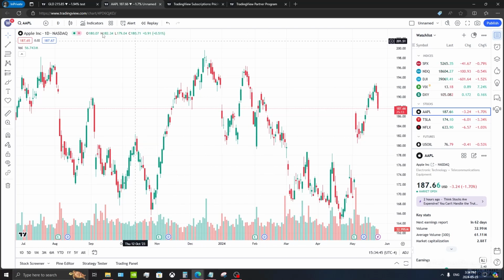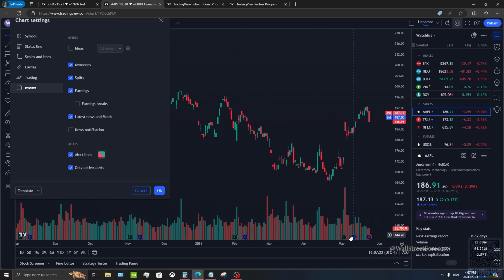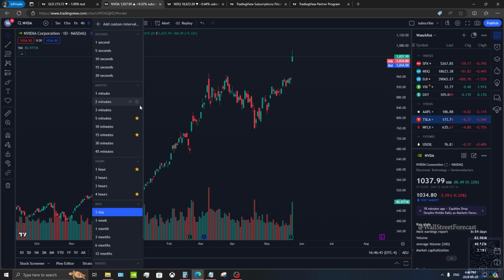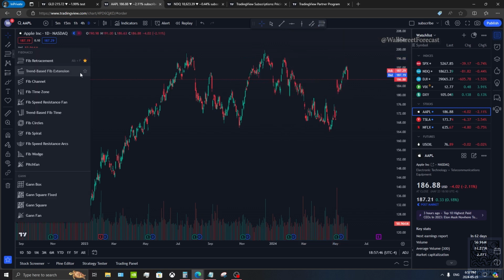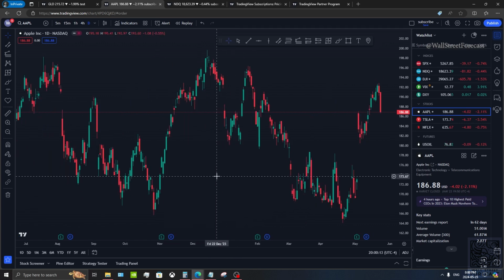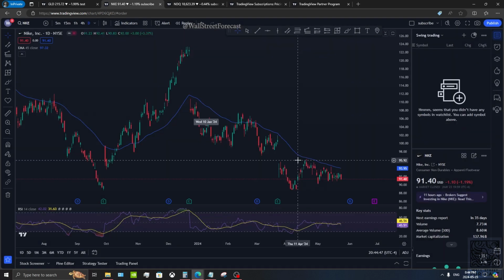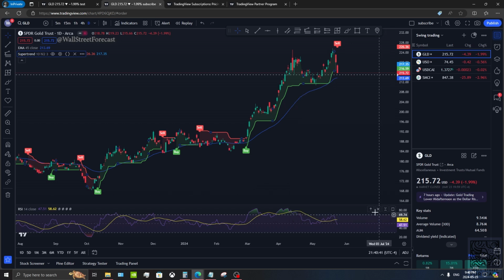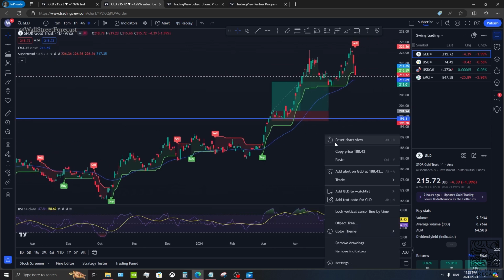TradingView Full Tutorial for Beginners [2024]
Receive a 15$ credit when you to sign up for a new TradingView plan
This only works if you are a new user.

trading in canada
tradingview
tradingview tutorial
tradingview indicators
tradingview paper trading
tradingview tutorial for beginners 2024

⌚️Chapters:
0:00 Start
0:10  Enable Dark Mode
0:33 Chart Types
0:45 How to Read Candles
1:00 Chart settings, Chart Customization
3:00 Save Chart Layout, Rename, Load, Export it
3:11 How to look at multiple charts at the same time
4:18 Using Multiple charts on Different Monitors
4:45 How to Reset Chart View
4:59 Chart Timeframe or Time Frequency
5:34 Tools for Technical Analysis
5:53 Select Cursor
6:08 Trend Lines, Horizontal lines, Vertical lines, Parallel Channels
7:22 Fibonacci Retracement Tool
7:52 Trend-Based Fib Extension
8:30 Long Position, Short Position, Date & Price Range (Projection & Measurements tools)
9:06 Rectangle Tool, Brush Tool (Geometric Shapes, Drawing Tools)
9:30 Text tool & Notes
9:53 Ruler, Zoom in, Magnet, Hide all drawings, Trash bin to remove everything
10:20 Chart Data (Asset, Timeframe, Exchange, Open High Low Close, Bid and Ask Price)
11:09 Indicators
12:30 Create Watchlist
13:02 Details & Data of The Asset, News feed, Key stats
13:24 Create Alerts
14:17 Object Tree
14:37 Bonus1: Custom Indicators
15:24 Bonus2: Backtesting Strategy With Replay Mode and Technical Analysis